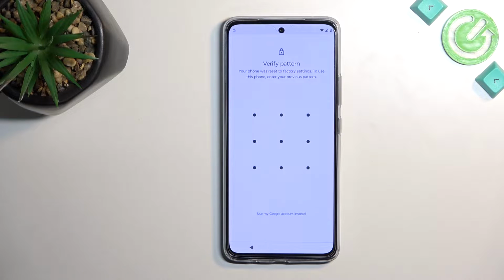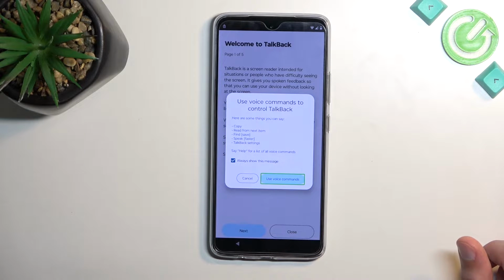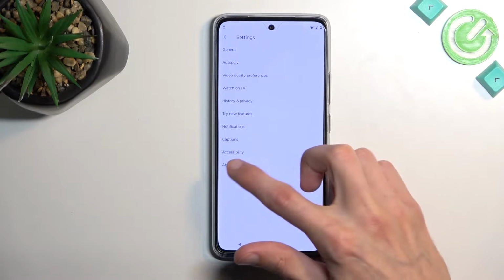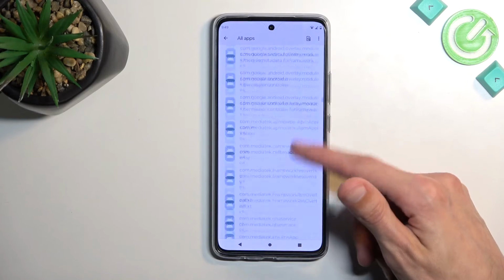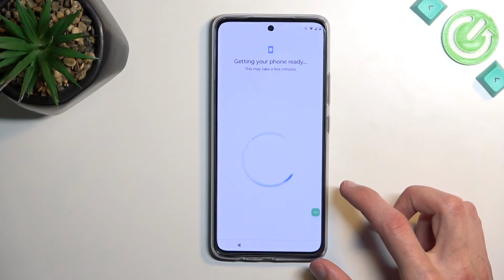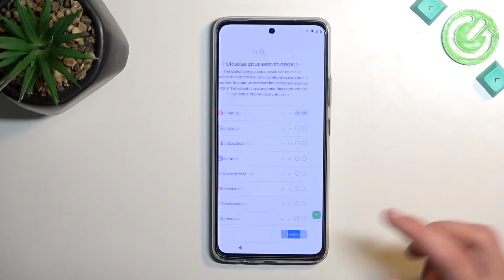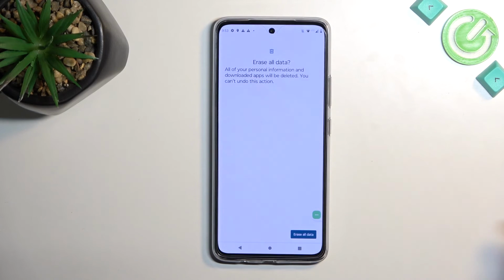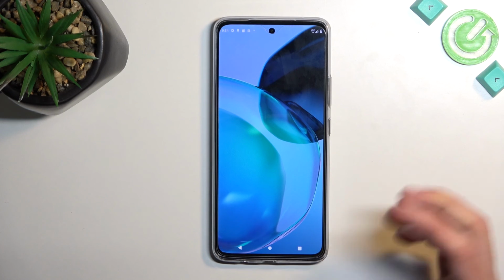Unlock FRP MOTOROLA Moto G72 | Remove Googe Verification | Bypass Google Account Motorola 2022